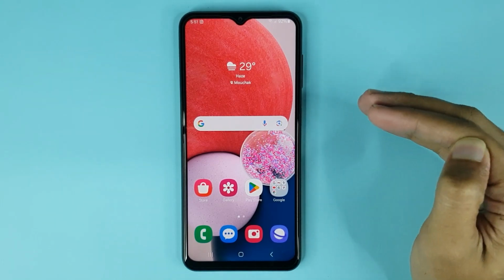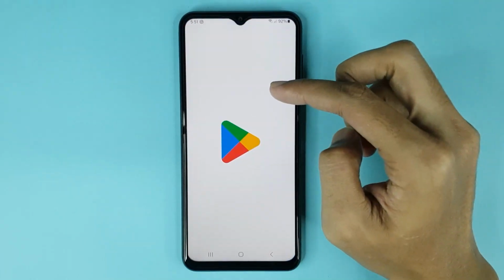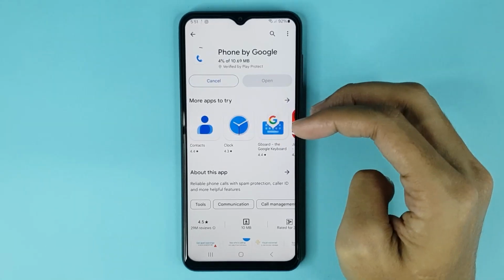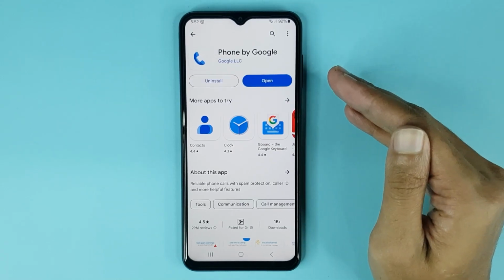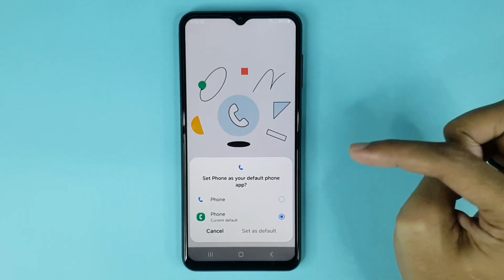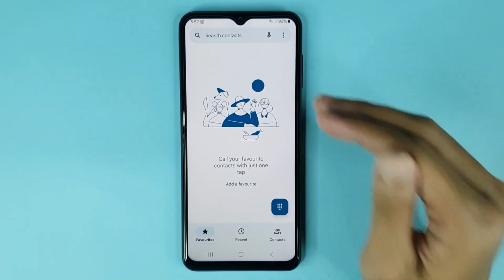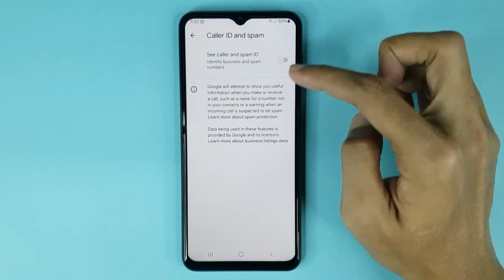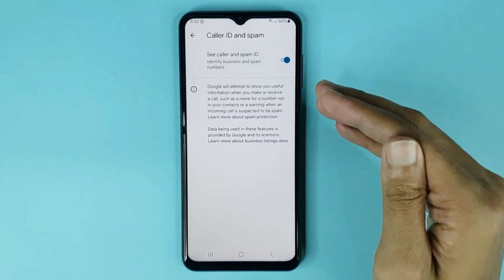How to Turn Off Spam Calls on Android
A quick guide to turn off spam calls in your Android phone.